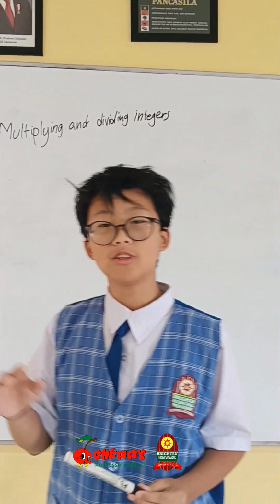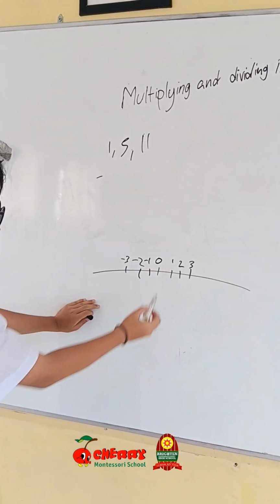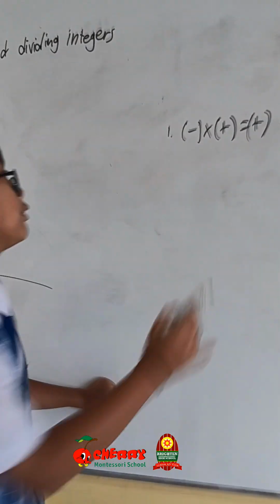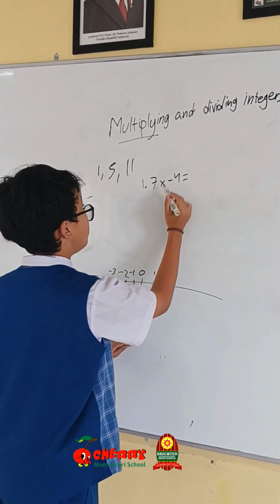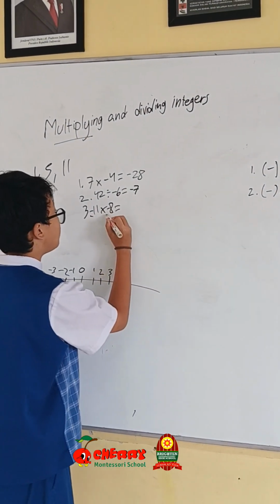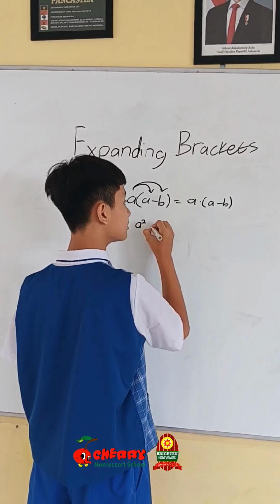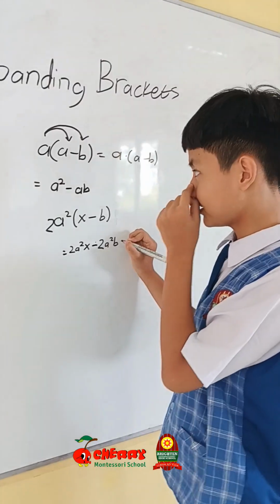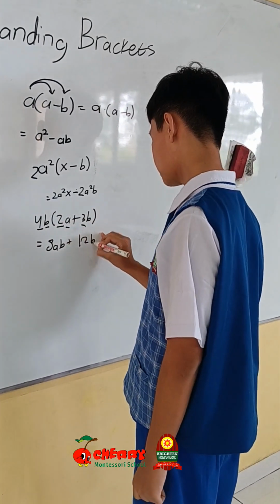SMP Brighten High School - Mathematics Lesson (JHS 1 Class)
PG-TK-SD-SMP
Cherry Montessori School & Brighten High School

Address :
Kota Harapan Indah
Blok RV 2 No. 10, Bekasi